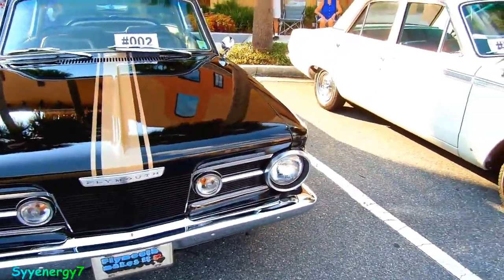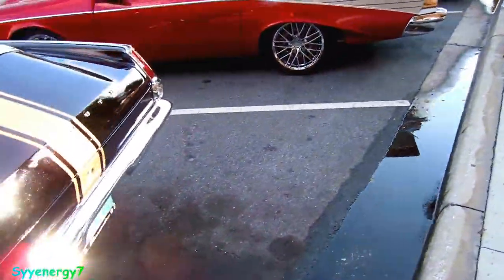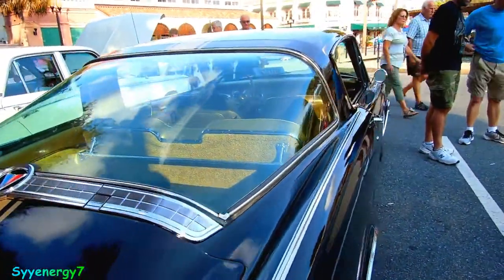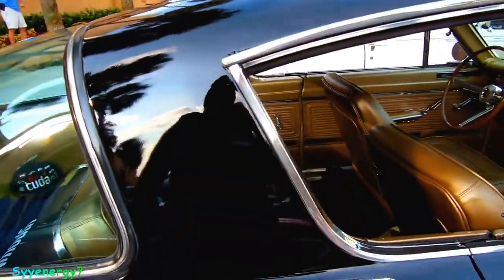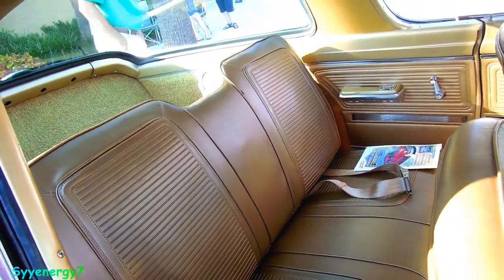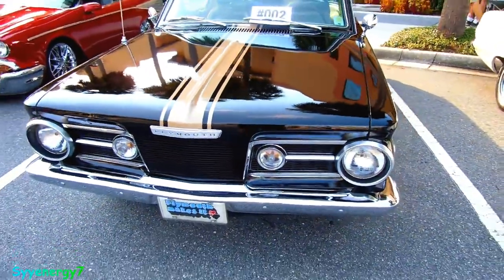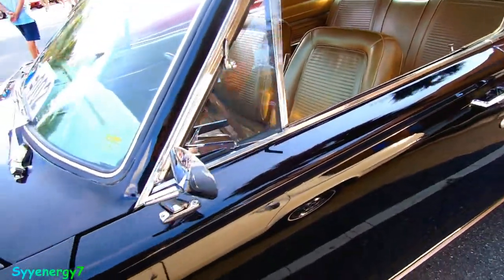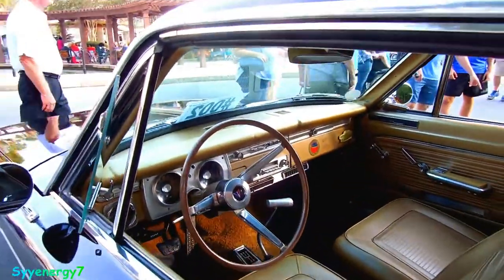1965 Plymouth Barracuda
1965 Plymouth Barracuda

cool rides,antique cars,muscle cars,car show, nice old cars and trucks, restored cars,. restored trucks, cars - memory

lane,nostalgia cars, hot rods, quality car restorations, cars - blast from the past, Nicest cars and trucks